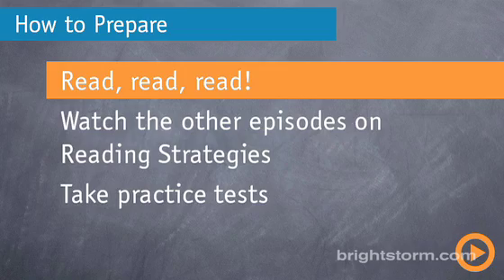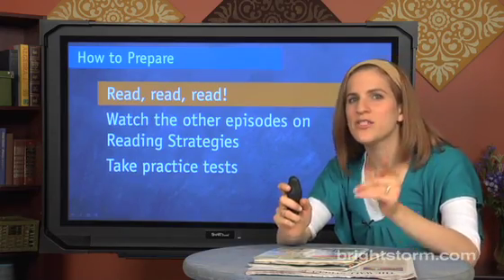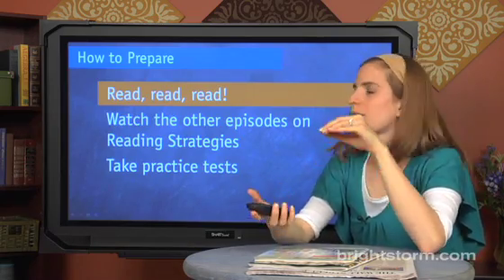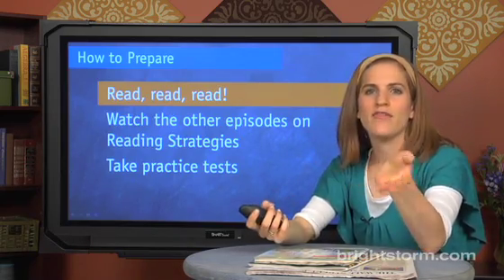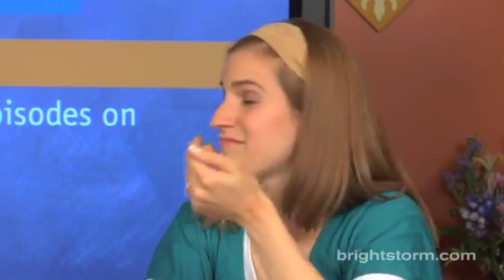ACT Reading Preparation and Pacing - Brightstorm ACT Prep